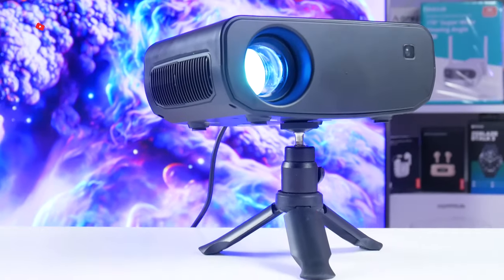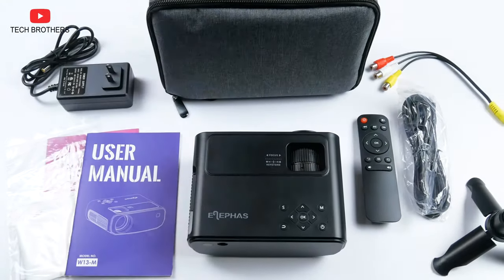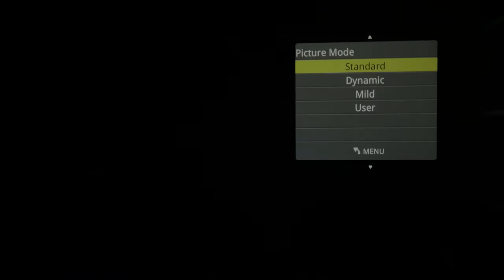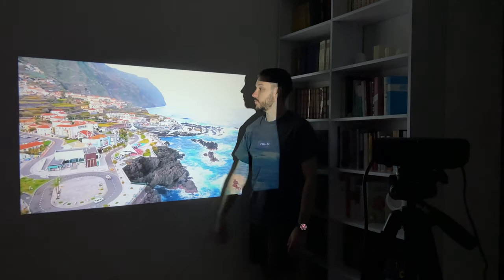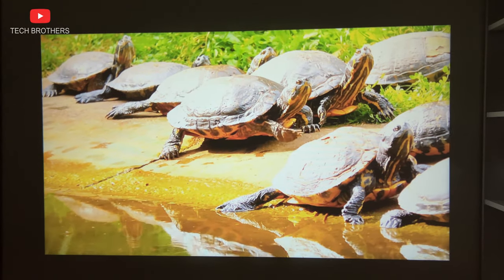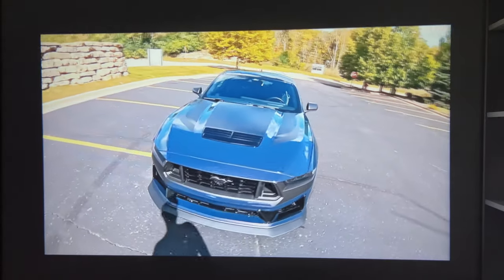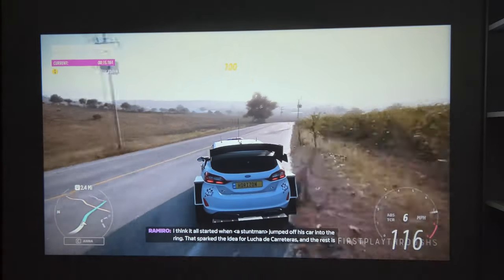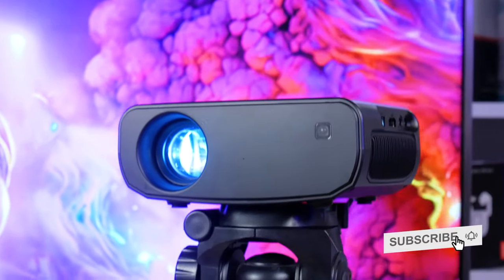Elephas W13-M REVIEW: 2023 Upgraded Projector Is Even More Compact!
Elephas W13-M is a new 2023 upgraded model of the projector with a more compact design, 720p native resolution, 1080P support, and Wi-Fi for wireless smartphone connection.

Timecodes:
00:00 - Intro
00:58 - Unboxing
01:47 - Design
02:45 - Tripod
02:53 - Remote Control
03:06 - Multimedia System
03:33 - Settings
04:17 - Wi-Fi Connection
04:28 - Screen Mirroring
05:19 - Fan Noise
05:36 - Projection Size
06:03 - Resolution
06:27 - Colors
06:42 - Brightness
06:49 - Videos
11:24 - Dark Room and Bright Room
12:14 - Built-in Speaker Quality
12:57 - Conclusion

Elephas W13-M Features:
- 2.4G/5G Wi-Fi Support
- 10000 Lux Brightness
- 1080P Supported
- 100000 Hours
- 200" Screen Size
- 10000:1 Contrast Ratio
- HDR + MEMC Technology

2) A Magical Journey Through Space by Leonell Cassio

HashTags for searching